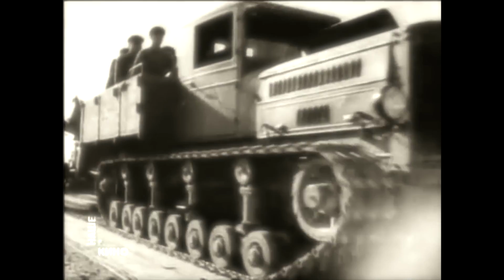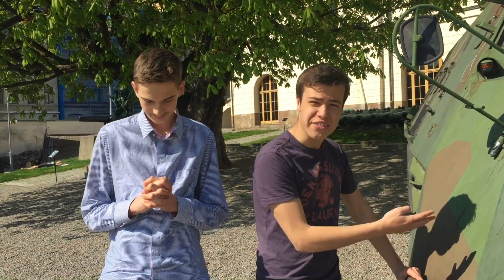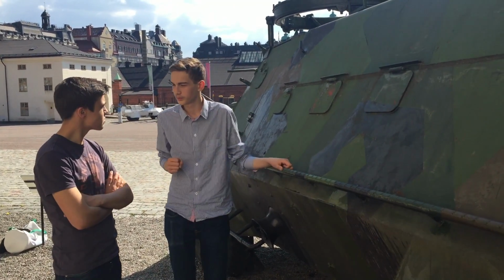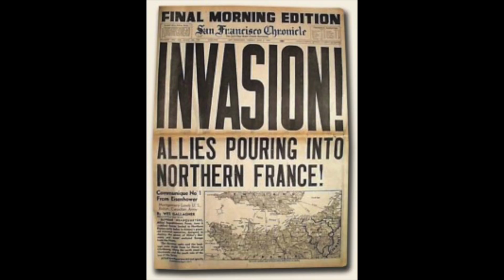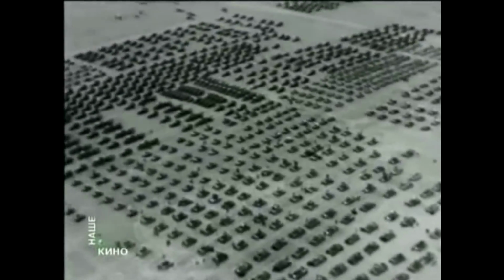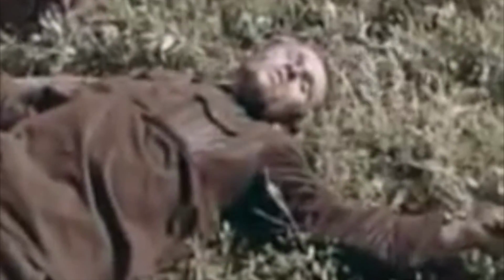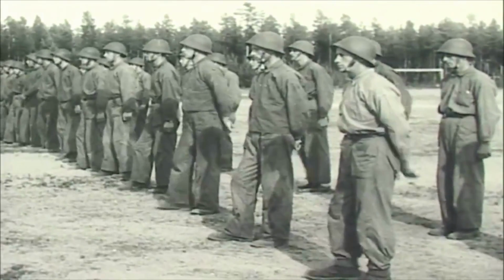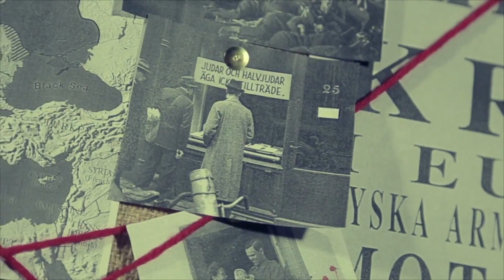Cold Facts- World War II